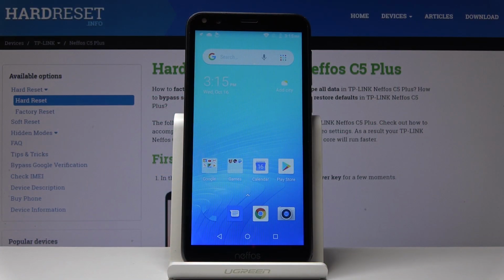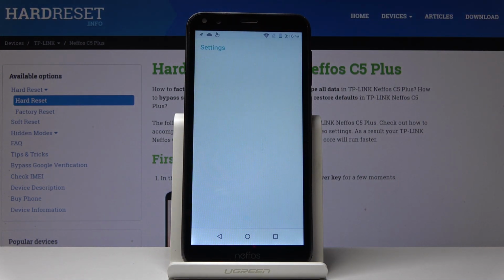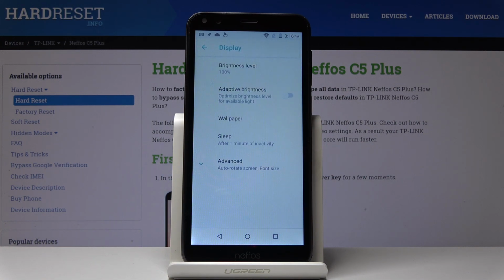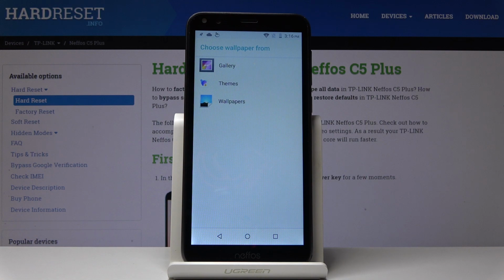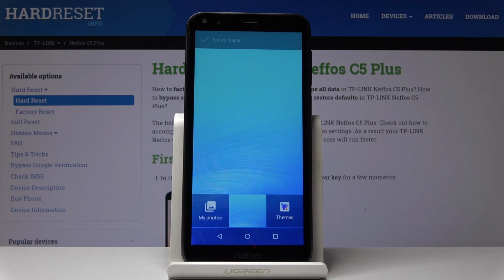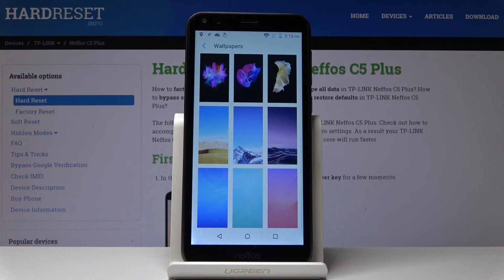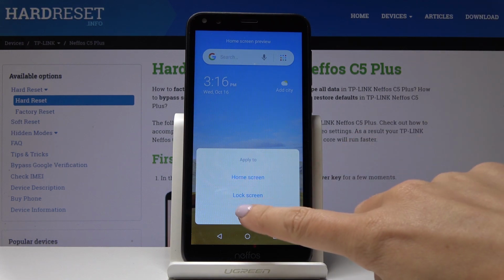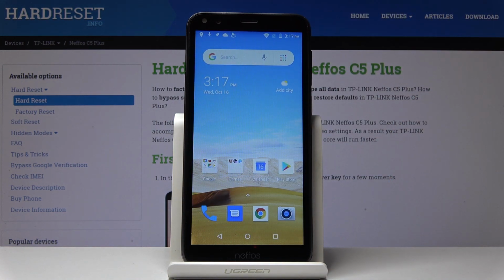How to Change Wallpaper in TP-LINK Neffos C5 Plus - Update Desktop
Read more info about TP-LINK Neffos C5 Plus:
We would like to present the video instruction, where we teach you how to update the desktop of TP-LINK Neffos C5 Plus. If you wish to make the screen of your TP-link unbelievably beautiful, then follow our video guide to get access to the display settings to update the new wallpaper. Let’s use our tutorial and change wallpaper in TP-LINK Neffos C5 Plus smoothly.

How to set up wallpaper in TP-LINK Neffos C5 Plus? How to change home screen in TP-LINK Neffos C5 Plus? How to set lock screen in TP-LINK Neffos C5 Plus? How to update Wallpaper in TP-LINK Neffos C5 Plus?